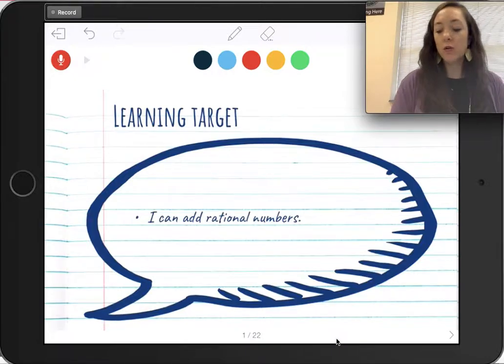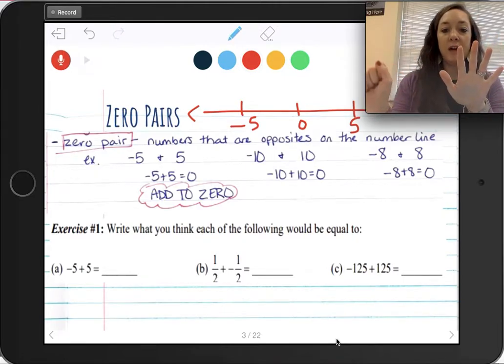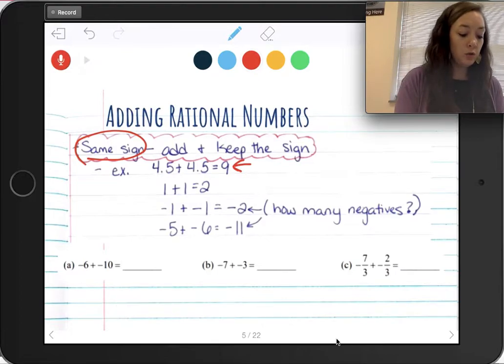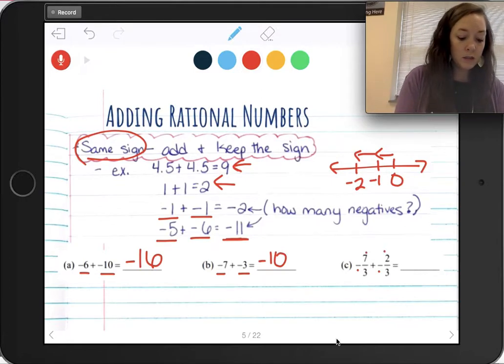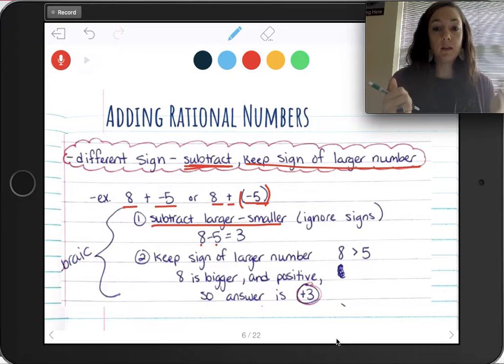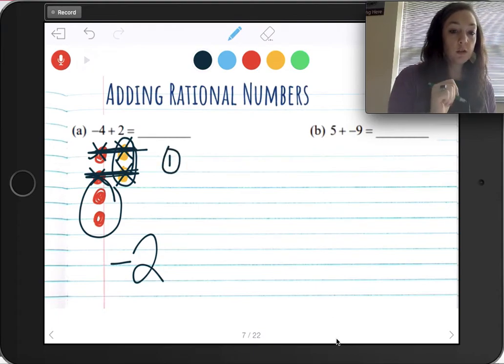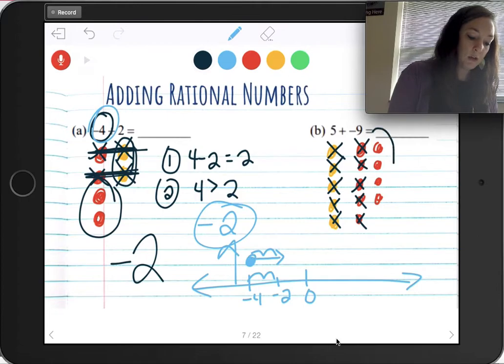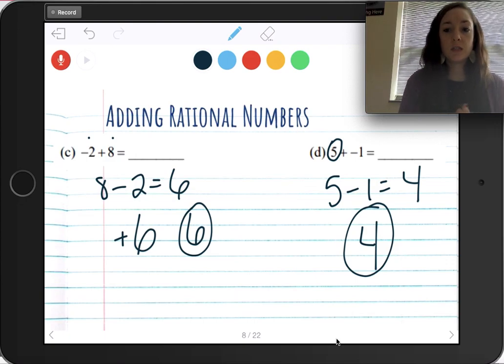10/14/20-Adding Rational Numbers